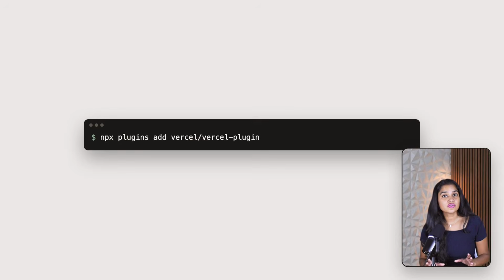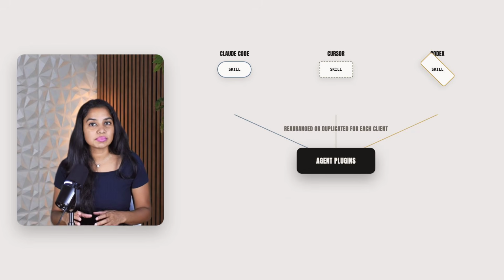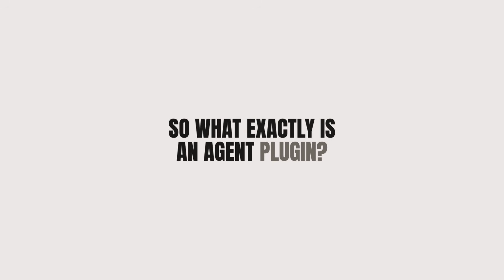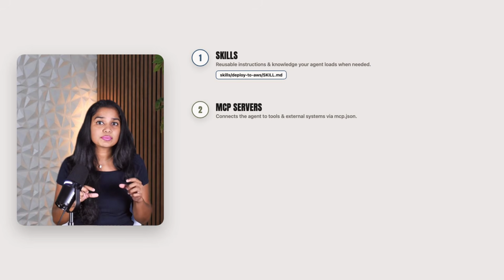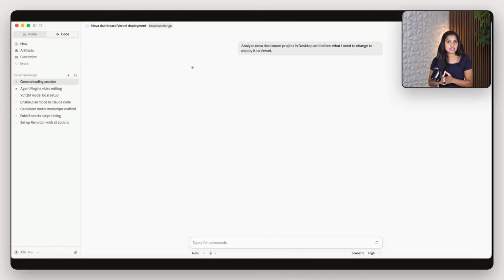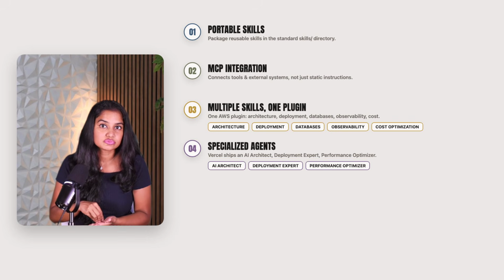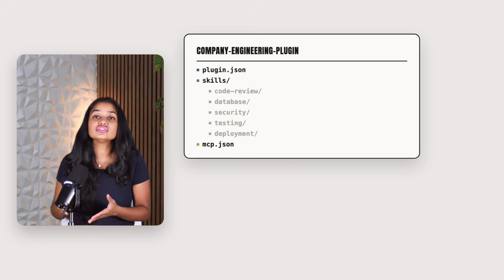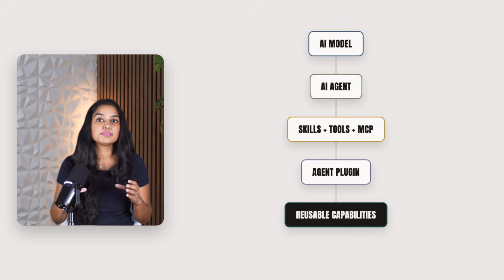Agent Plugins Explained - One Format for Every AI Agent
-Amazon, Cursor, Microsoft, OpenAI and Vercel just agreed on ONE plugin format for AI agents. It's called Agent Plugins 1.0, and in this video I walk through the entire spec, line by line, so you understand exactly how it works.

-What Agent Plugins 1.0 actually is — a portable packaging standard for extending AI coding agents, not a new model or another MCP server
-The real problem it solves: every client (Claude Code, Cursor, Codex...) currently packages and loads capabilities differently, so the same skill has to be rebuilt per agent
-Who's behind the spec — Amazon, Cursor, Microsoft, OpenAI, and Vercel, on the initial Technical Steering Committee
-The anatomy of a plugin: plugin.json, skills/, mcp.json, and client-specific extensions
-How to actually install and use a real plugin, walked through live with the Vercel plugin
-The six core features a plugin can expose: portable skills, MCP integration, multi-skill packaging, specialized agents, commands, and hooks
-How a team can package its own internal engineering standards as a plugin instead of a 50-page doc
-Where the standard's limits are — installation, permissions, and UX still stay client-controlled
-Why this matters long-term: the shift from "which model is smartest" to "what capabilities can I give my agent"

Chapters:
00:00 Intro — Why Extending Agents Is Changing
00:27 The Companies Behind Agent Plugins 1.0
00:50 What Problem Does Agent Plugins Solve?
02:02 Who Is This Actually For?
03:30 So What Exactly Is an Agent Plugin?
04:30 What Can Actually Go Inside One?
05:38 Installing a Real Plugin (Vercel)
06:17 Demo: What Changed?
07:17 What Features Are Available?
09:18 Build Your Own Company Plugin
10:00 The Limitation to Keep in Mind
10:31 Why This Matters Long Term
11:14 Final Takeaway

Learn how AI coding agents are evolving with new standardized formats for specialized skills and tools. See how to improve your development workflow.

This video explains the shift toward a common format for packaging AI capabilities, allowing developers to build more flexible systems. We explore how major tech companies like Amazon, Coursera, Microsoft, and OpenAI are adopting this standard to improve interoperability across different platforms. If you are a developer looking to build more robust AI coding agents, this overview provides the essential context you need.

We break down the technical approach behind portable AI skills and how they function within modern development environments. By leveraging MCP integration, you can connect your existing tools to new agents without rewriting your entire stack. This creates more efficient AI agent workflows that can be moved and reused across different projects.

agent plugins